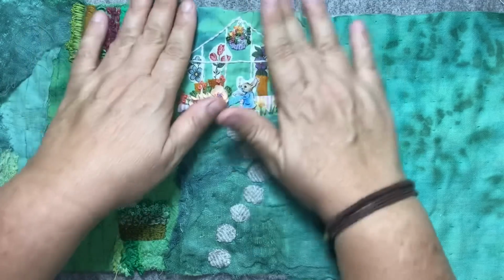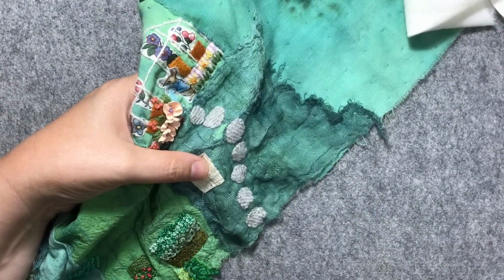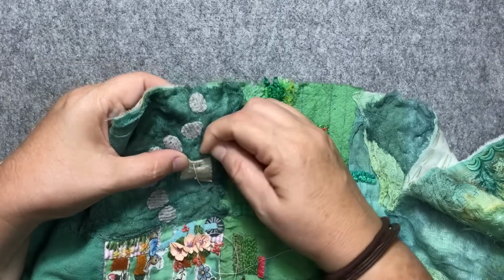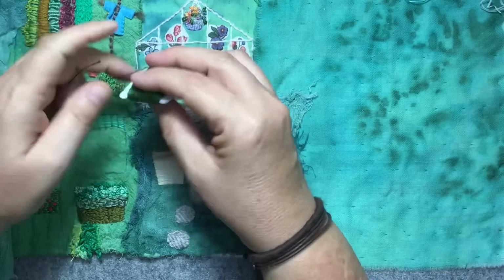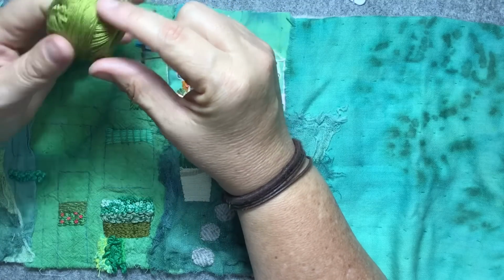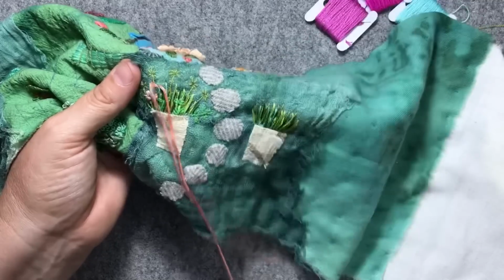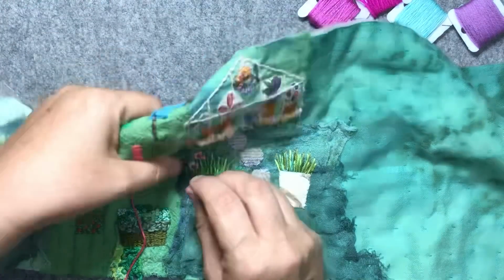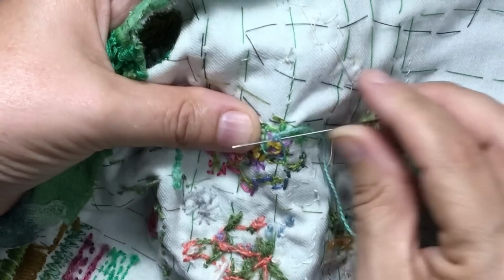roxysjournalofstitchery Vol 3 Ep 20: prompt reveal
Here is the new prompt.

If you decide to do so please share your work on Instagram, YouTube or Facebook, using the following
We look forward to seeing your wonderful creations.